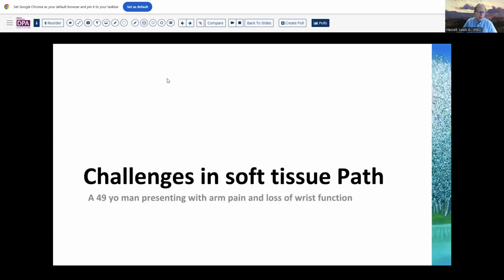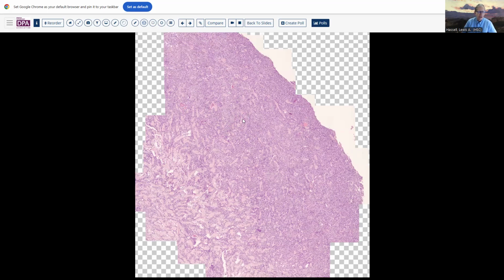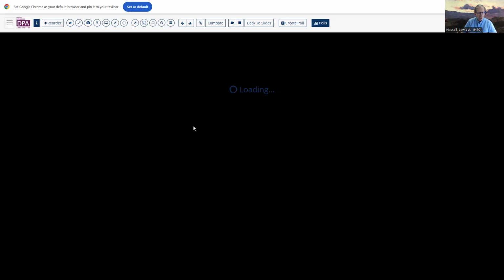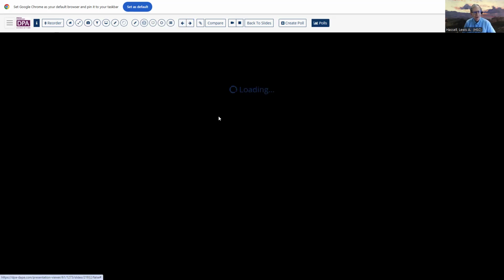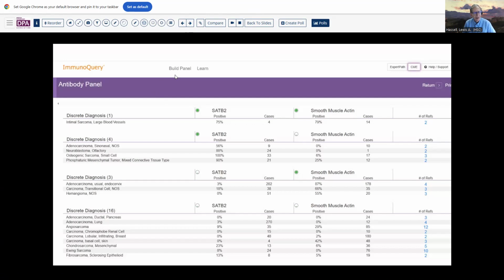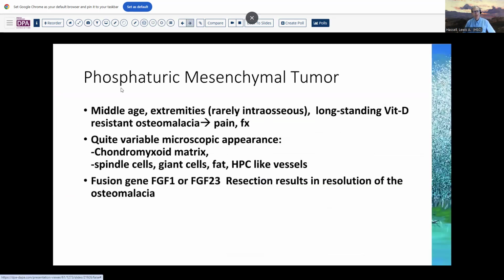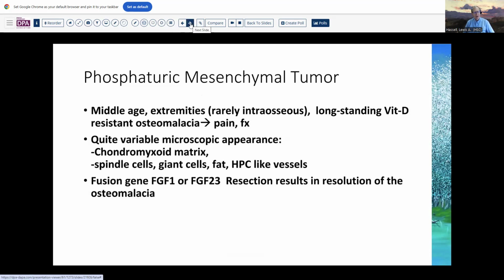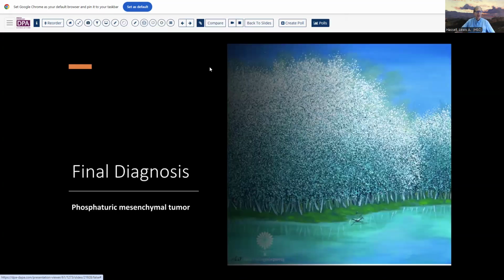Phosphaturic Mesenchymal Tumor